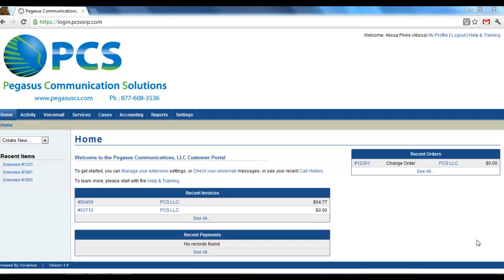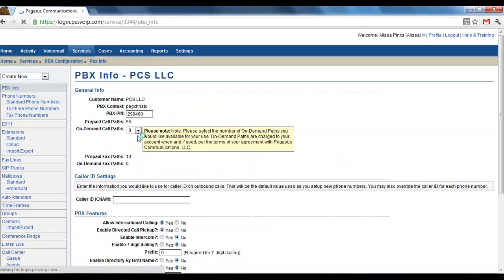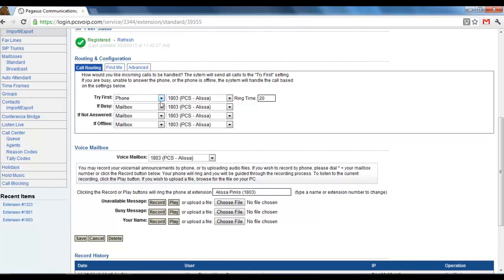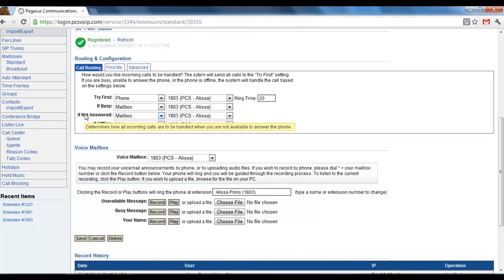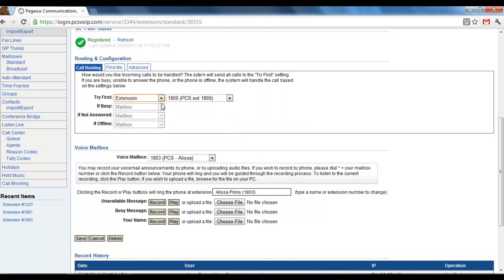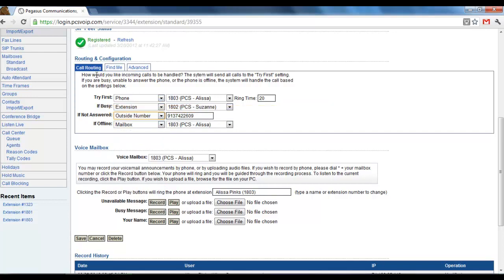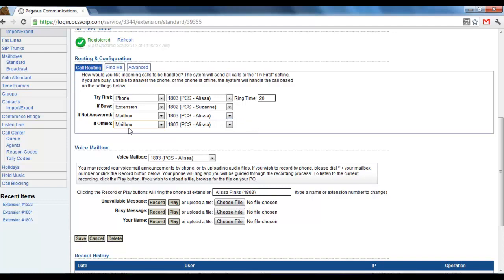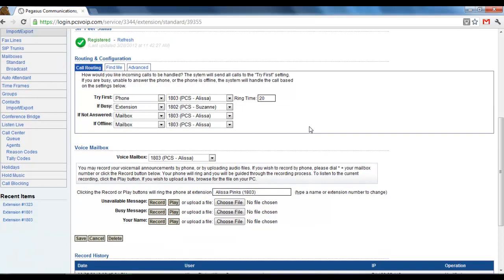Call Forwarding by Extension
Going over the call routing options available under your extension settings, including how to forward calls if you are on another call, don't answer, or if your extension is offline.

This video includes an explanation of how you can choose where incoming calls will be routed if your extension is offline. This feature is a valuable asset for emergency coverage. If you experienced an internet or power outage causing your phone to go offline, this setting would automatically take over and route incoming calls to your destination of choice.